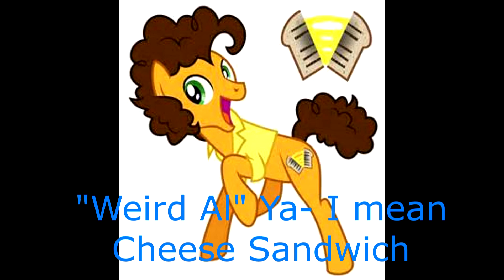Omni Viewer's Audition for Pinkie Tales: Egghead and the Beast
Already sent these to Magpie, but figured I'd make them public. Who knows? They might get me something.